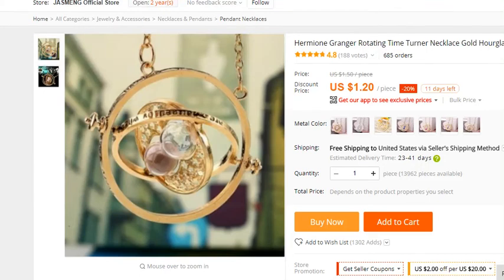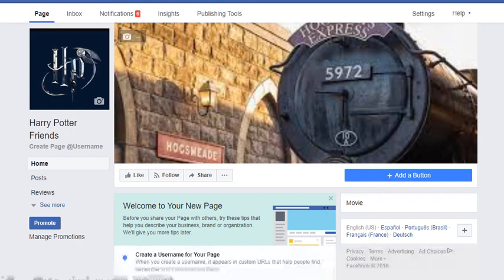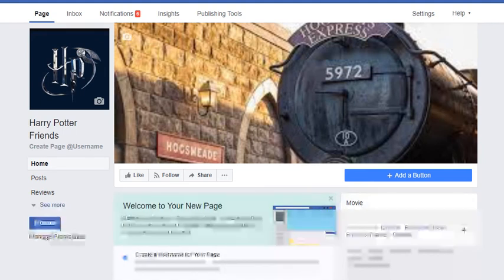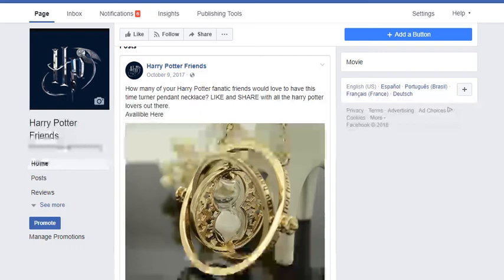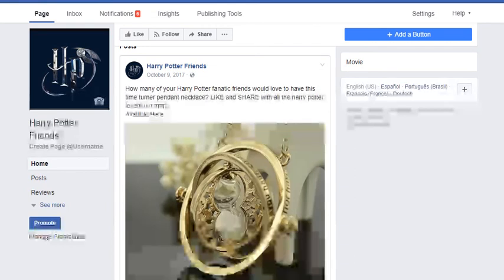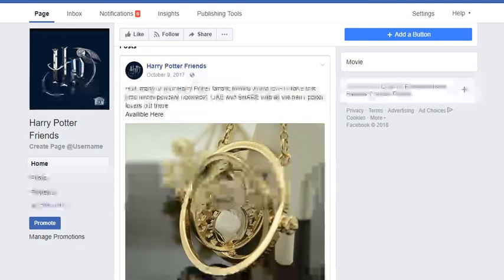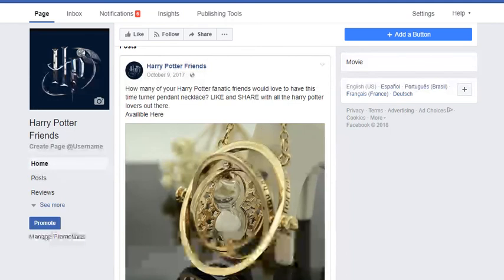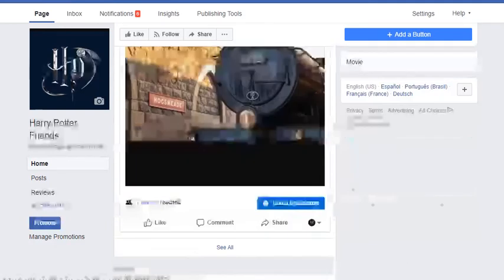How to set up a Basic Fanpage for shopify product testing $5 A day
How I go about setting up a basic fan page for a testing product with the $5 a day method I use.